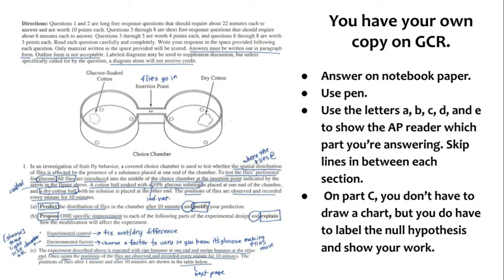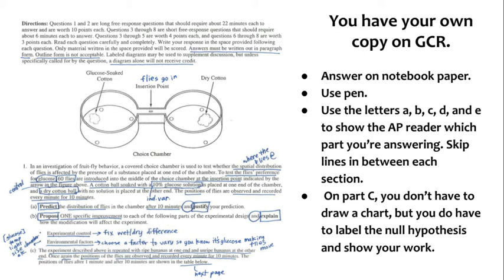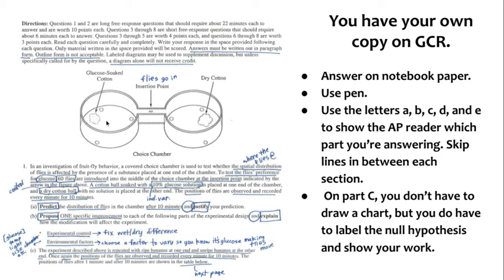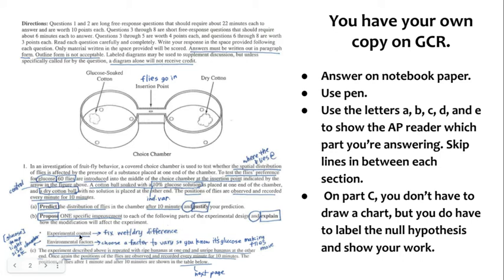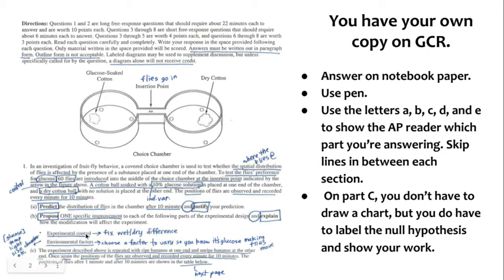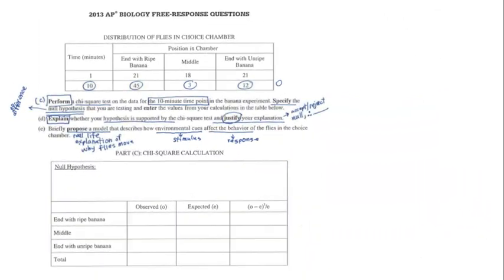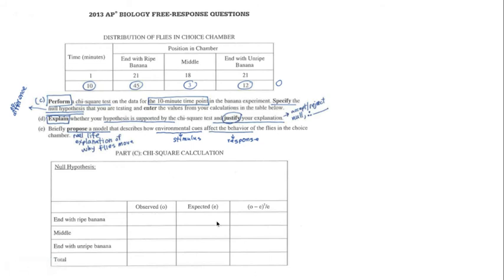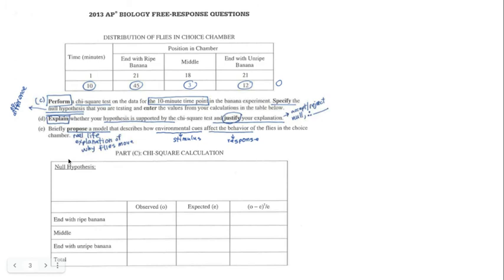2013 FRQ EXPLAINED